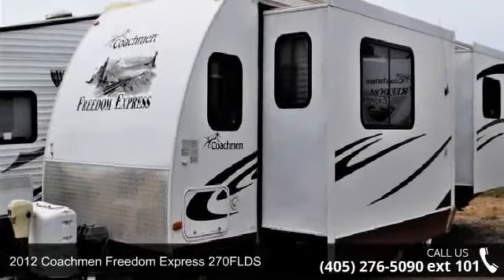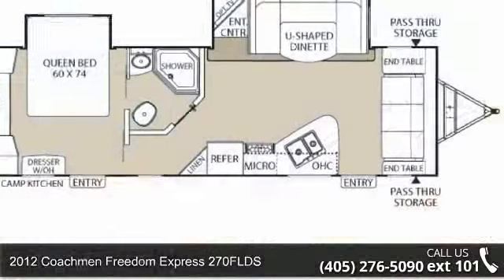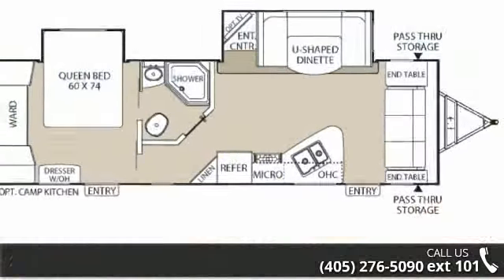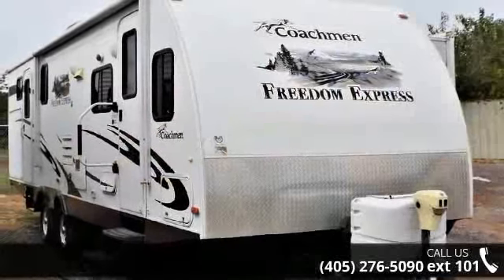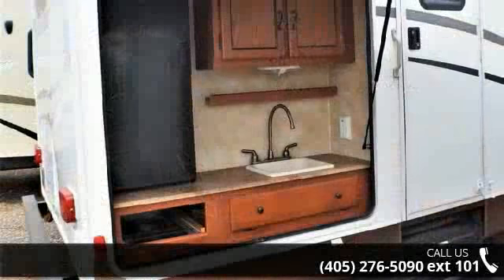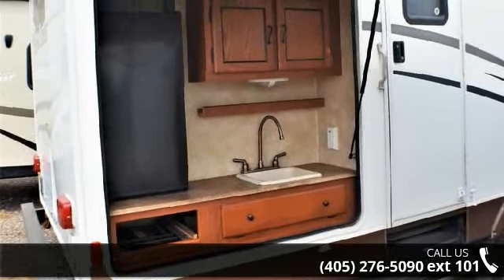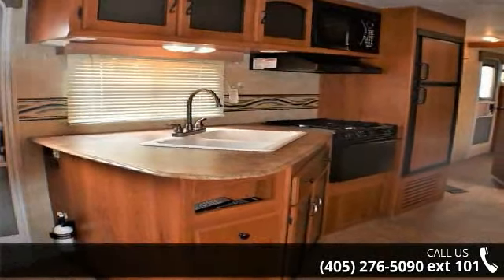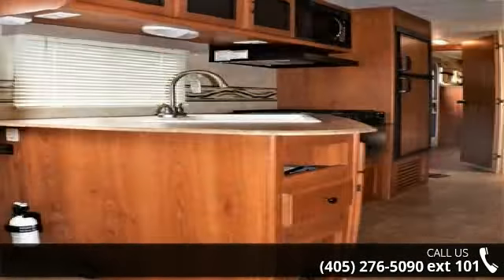2012 Coachmen Freedom Express 270FLDS - RV General Store...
2012 Coachmen Freedom Express 270FLDSBest seller, Easy tow - with the aerodynamic spread axle desing. It is Designed to be towed by most SUV and half ton vehicles, the Coachmen freedom Express line deliver comfortness in a variety of floorplans available to suit your needs, ranging from 28' to 35' lenght models. perfect to take the family outside.